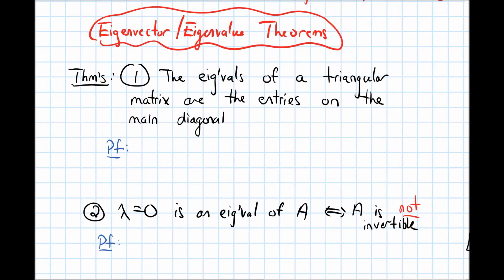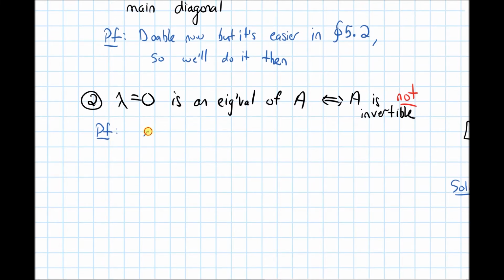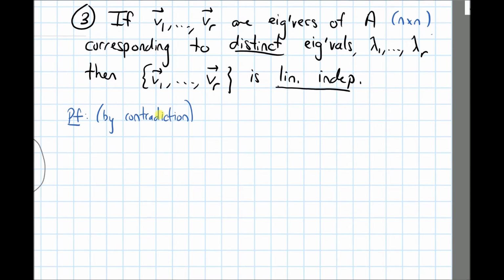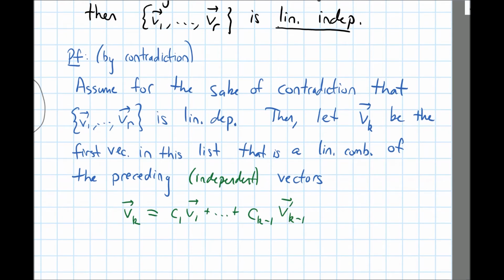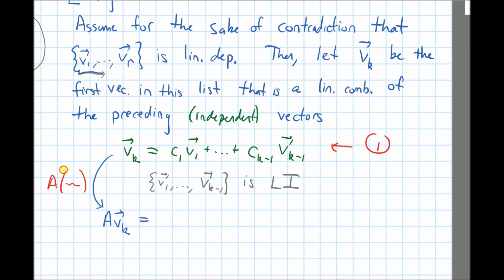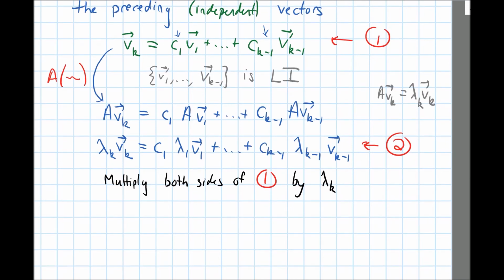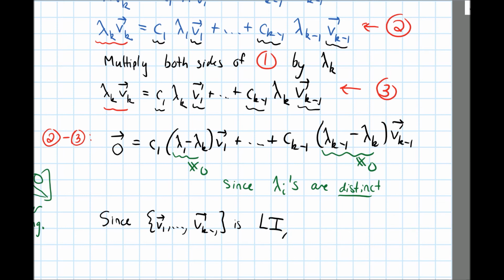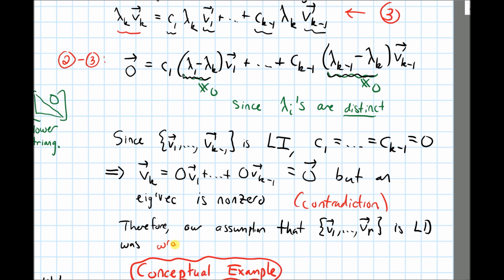5.1 Eigenstuff--Theorems About Eigenvectors and Eigenvalues (Video 3)